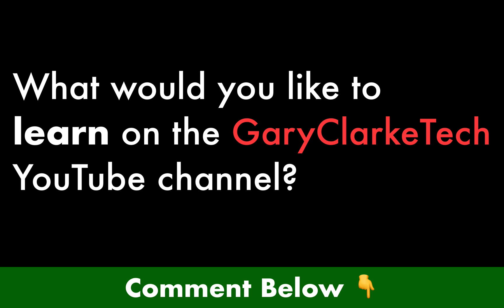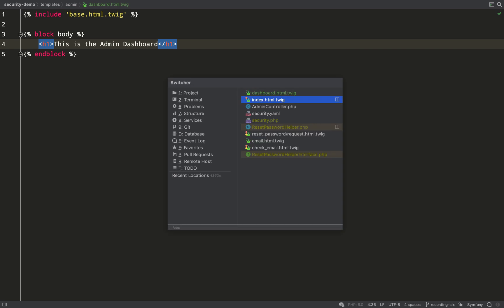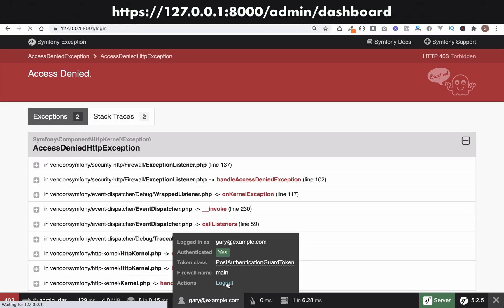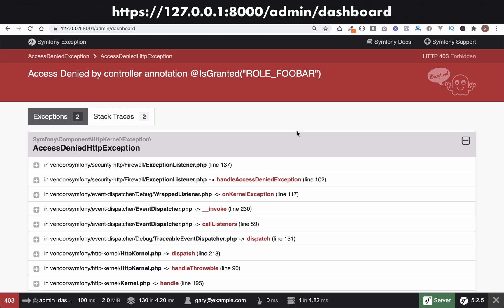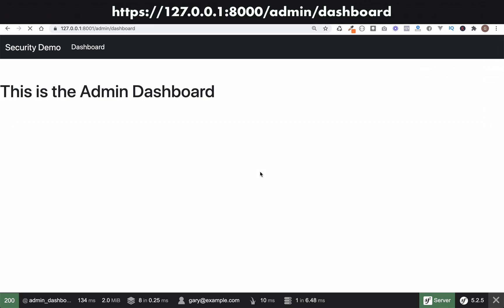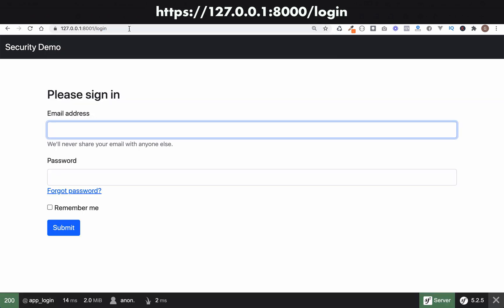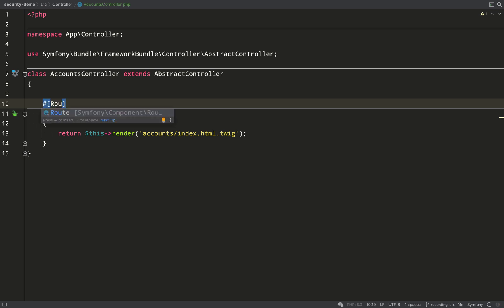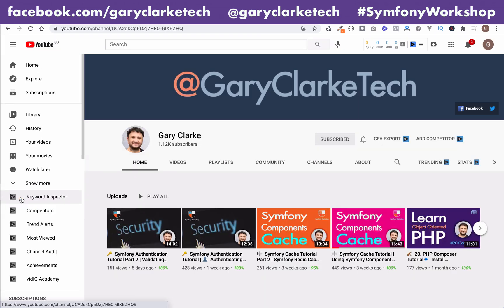Symfony 5 Authentication Tutorial Part 6 | Symfony Access Control | Role Based Access Control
ℹ Symfony role based access control - protecting routes - role hierarchy- This is the sixth recording in this series and after this one you will know how to protect individual routes + controllers and controller methods.

⚠️  Notice - this series was recorded using symfony 5.2. There have been some minor changes and some classes have since been removed. You will still be able to follow this tutorial but you will need to combine the documentation in some parts.